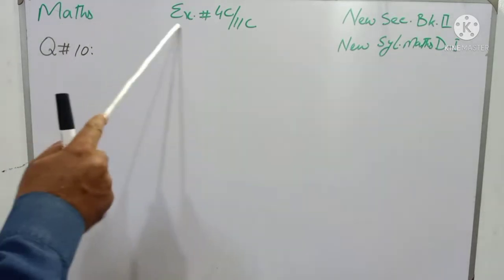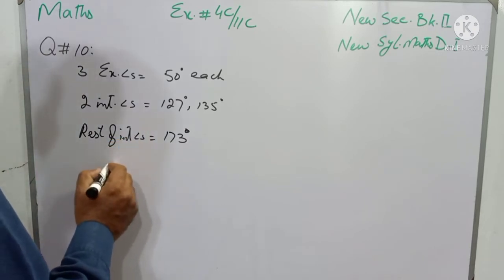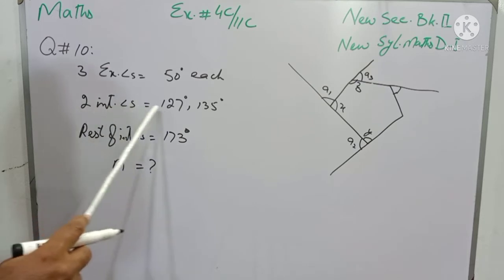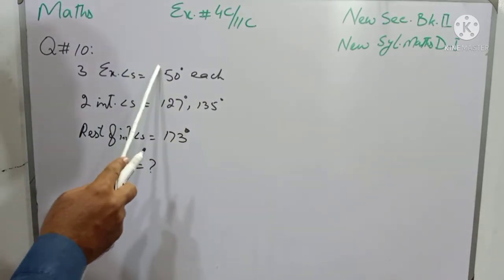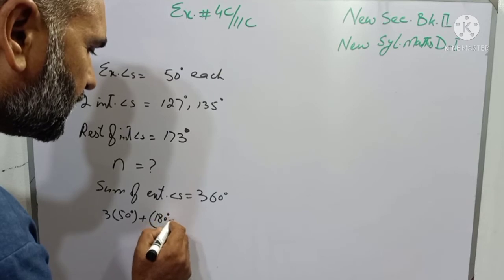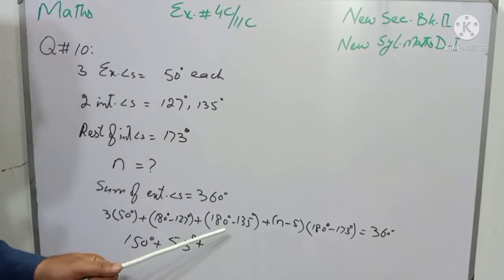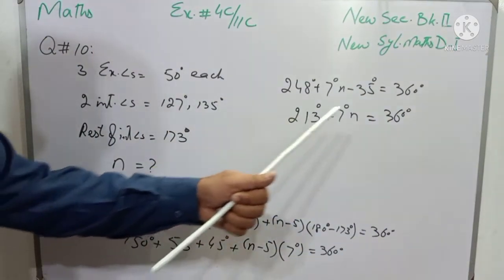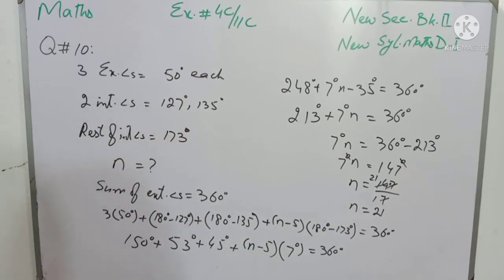New Sec Maths Bk II APSACS Ex. 4C Ques.#10 New Syl Maths D1 Ex 11C Q.#10 by Sir Abid Hussain Bhutta